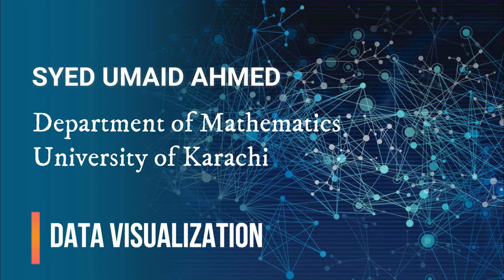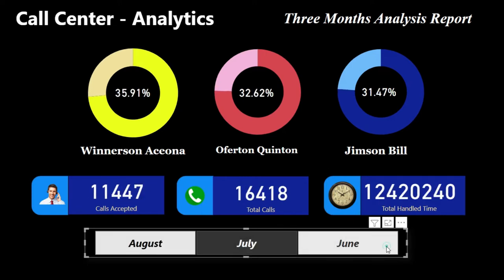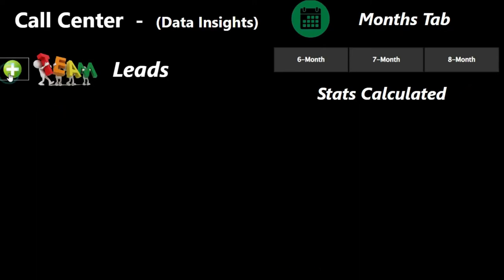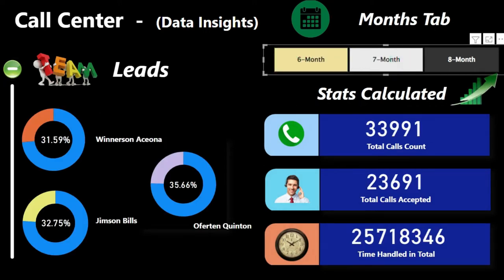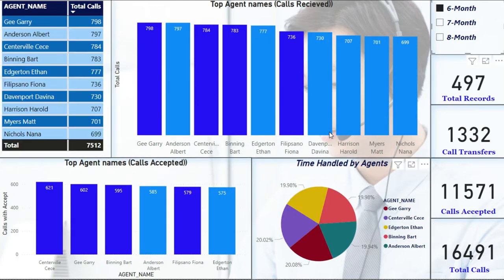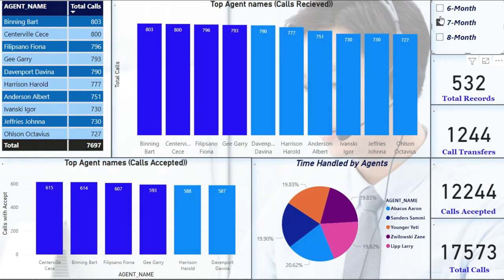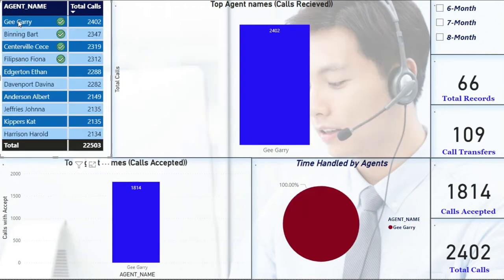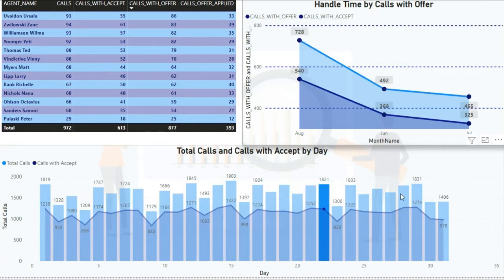Call Center Analytics Project (Microsoft Power BI)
All files have been uploaded for learning and open-sourced for community.